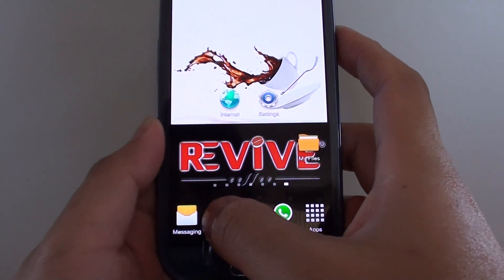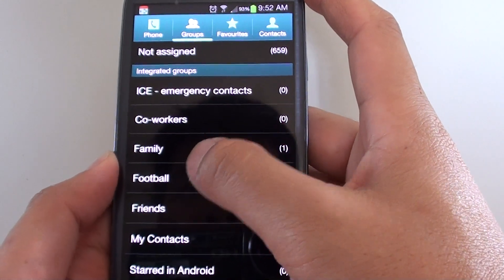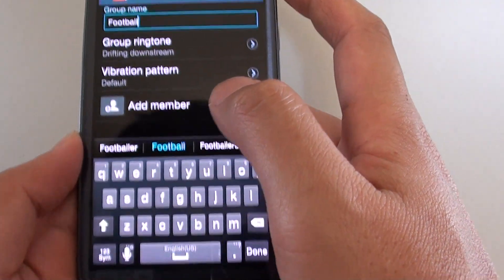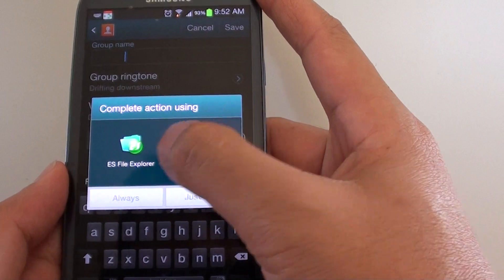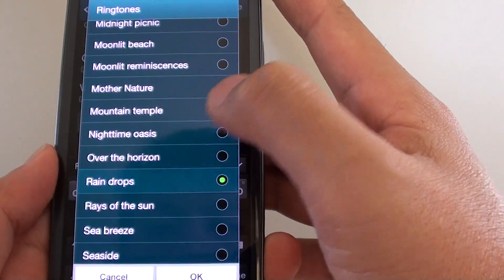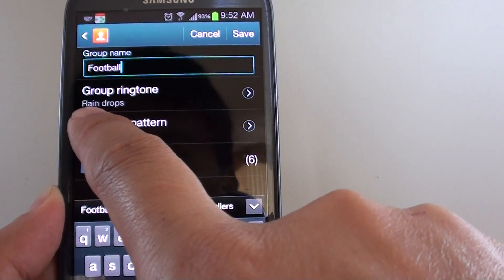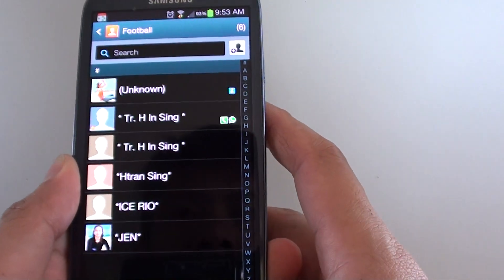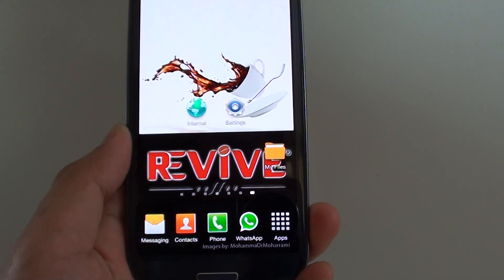Samsung Galaxy S3: How to Assign Ringtone to a Contact Group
Learn how to assign a ringtone to a contact group on the Samsung Galaxy S3.